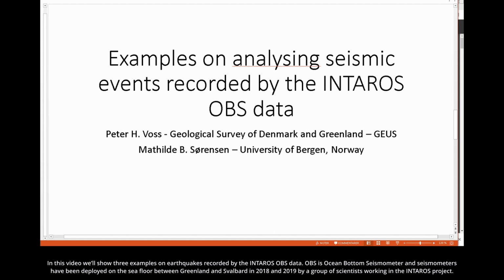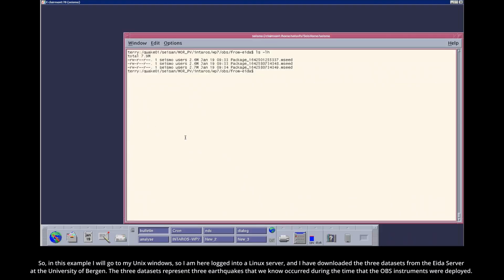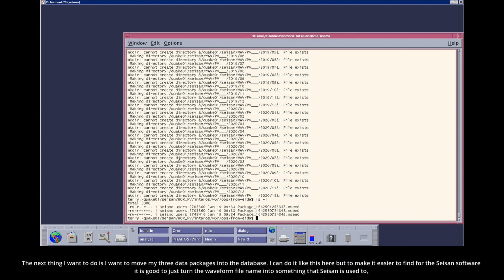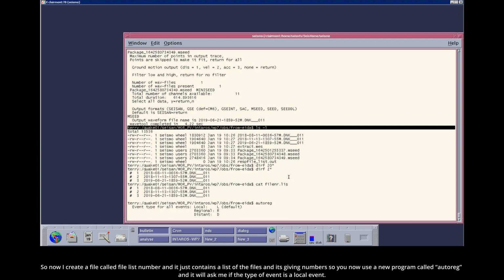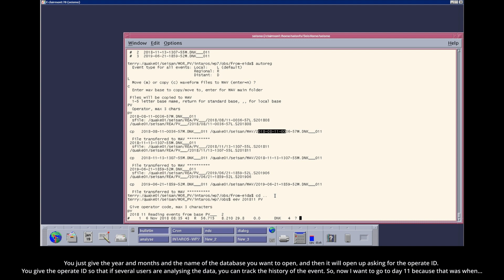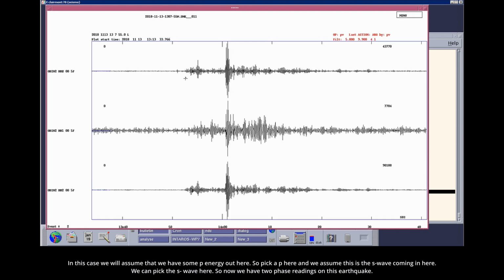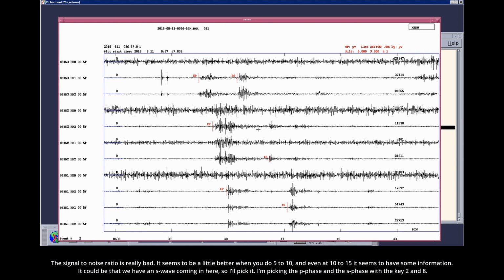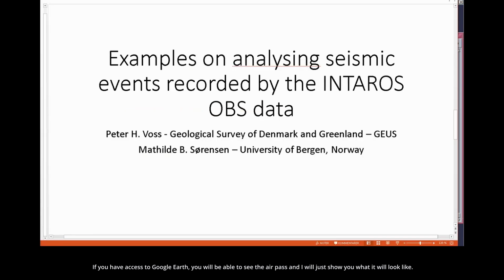INTAROS Packages for Scientists - E-Learning Module 2- Analysing seismic events recorded by OBS data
"Examples on analyzing seismic events recorded by the INTAROS OBS data."

Lecturer: Peter Voss, Geological Survey of Denmark and Greenland, in collaboration with Mathilde Sorensen, University of Bergen.

This tutorial is best appreciated by university students at Bachelors or Masters level, and researchers new to the field of seismological data, but can be enjoyed by all.

In this video, we demonstrate how to analyse seismic events recorded by the INTAROS OBS data. The INTAROS OBS dataset consists of broadband seismic recordings from three ocean bottom seismometers (OBS) deployed west of Svalbard, along the spreading ridge, for about one year during 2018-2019. The handling of the instruments is presented in another video (see INTAROS, 2019). A separate video is available on how to access, download and pre-process the data.

Building on the video “Access, download and pre-processing of the INTAROS OBS data” (video 1), we select a few of the downloaded events and demonstrate how to enter the events into a SEISAN database, pick seismic phase arrival times and locate the events. SEISAN is freely available here (Havskov et al. 2020). We also demonstrate how to read wave amplitudes for magnitude determination. Finally, we show how to combine the OBS data with data from permanent land-based seismic stations and how values describing the parametrisation of the seismic velocities in the earth affect the analysis of the data.

This demonstration will enable users of the INTAROS OBS data, not familiar with seismological data analysis, to perform a simple analysis of earthquakes and other seismic events. The users will also be introduced to the complexity of generating seismological parametric data and some of the uncertainties in this field of natural hazards. As an inspiration on how such an OBS data set can be used to acquire new knowledge on active seismic zones, we recommend looking at the work of Jeddi et al. (2020).